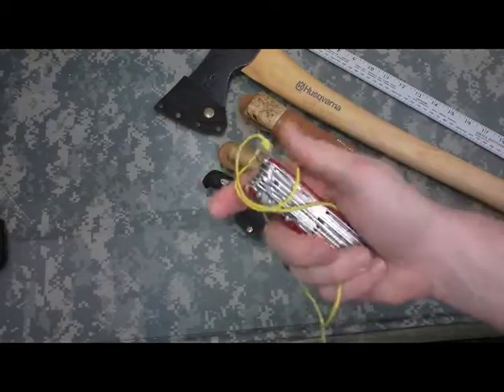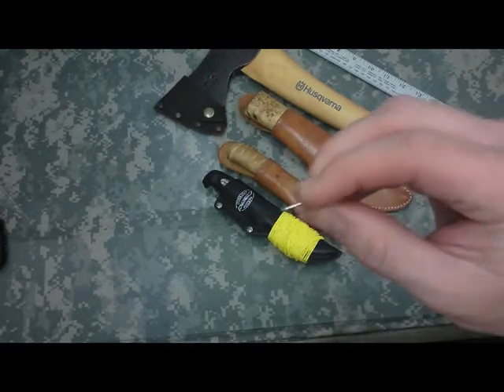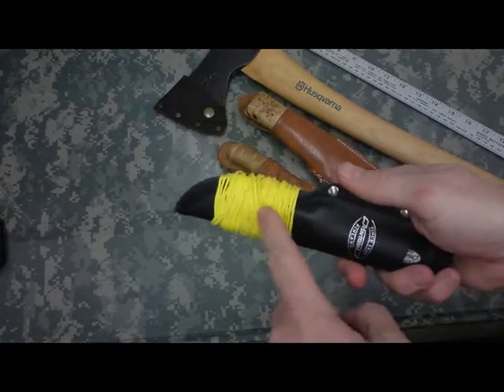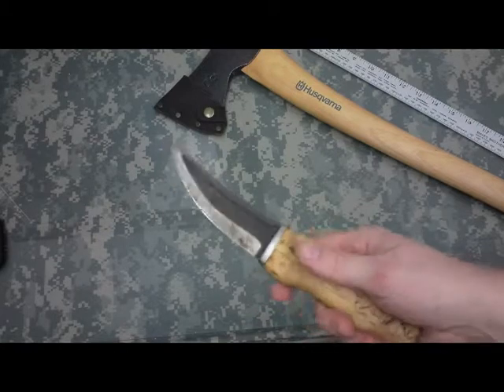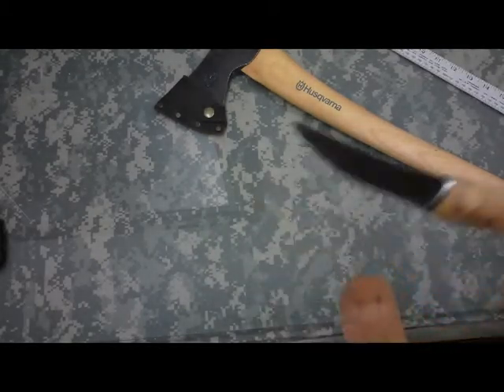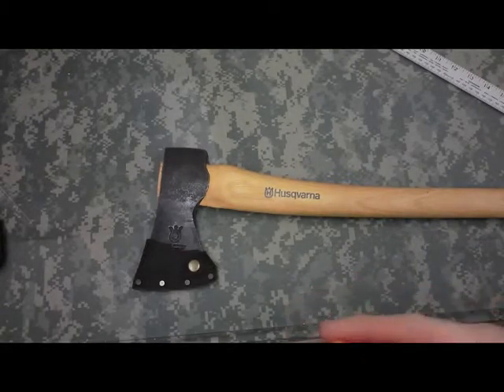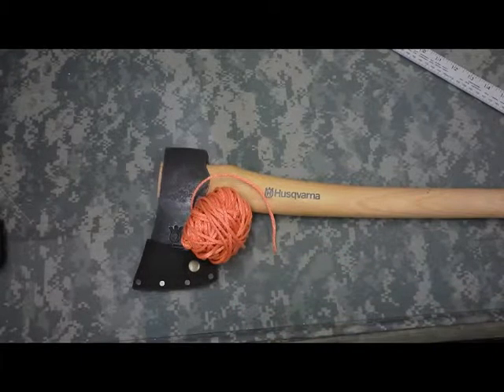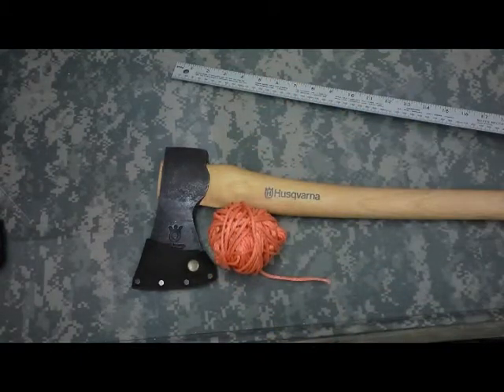drpreppersc channel intro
This is the channel introduction video that will play and which YouTube wants on the channel page.

is the site referenced for the $60 high quality Swedish small forest axe with the 26" handle.

is the companion channel for this YT channel.

is where the music came from.